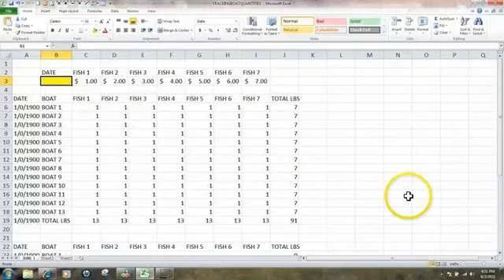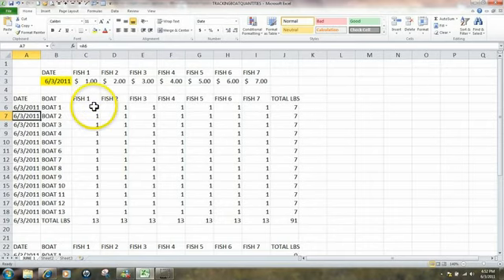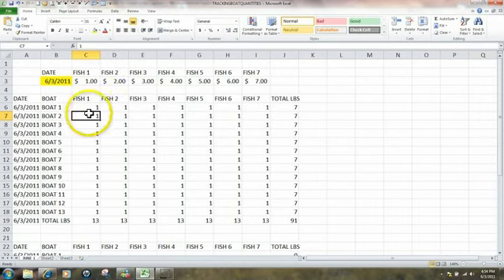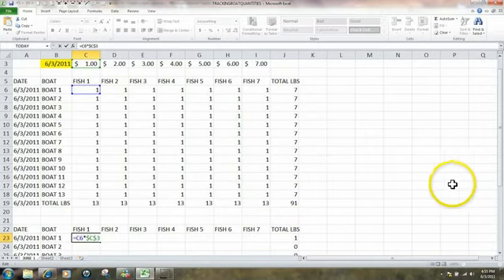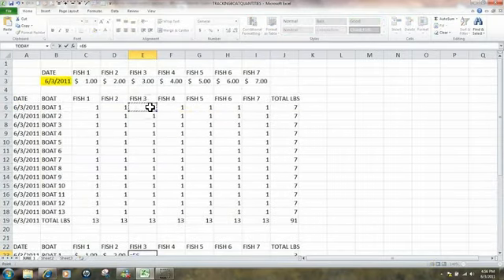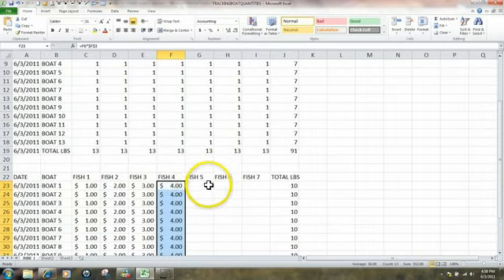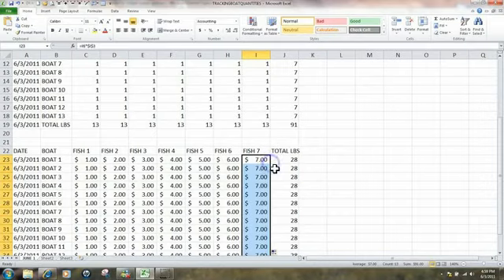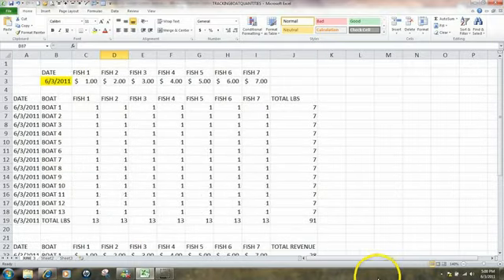EXCEL TRACK FISH CATCH BY BOATLOAD